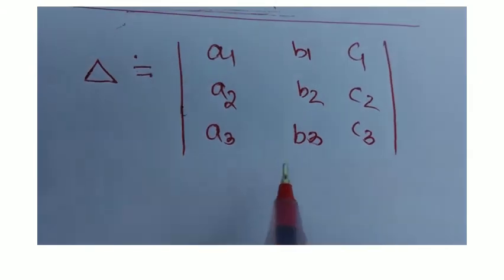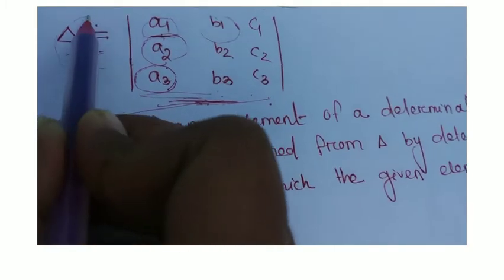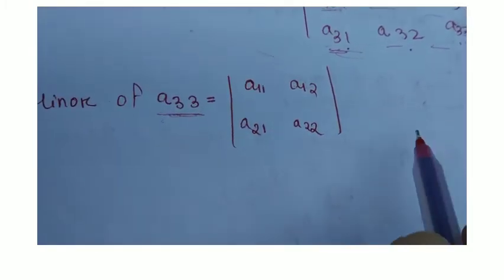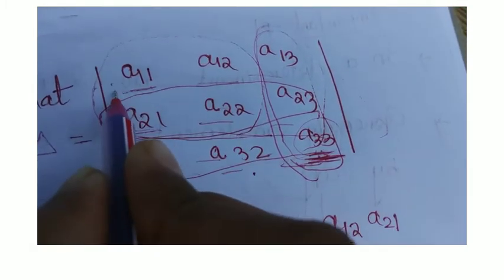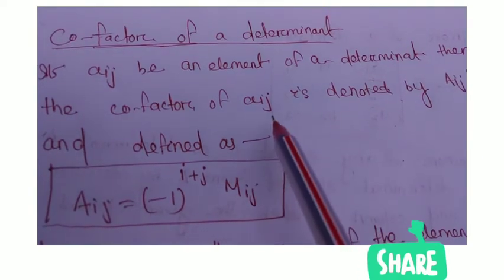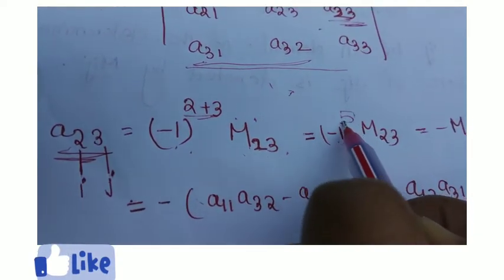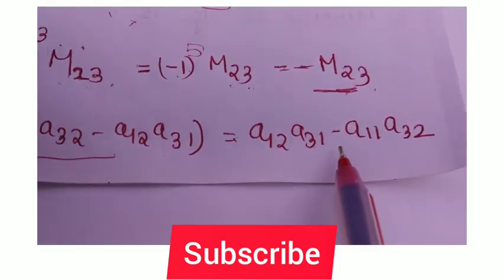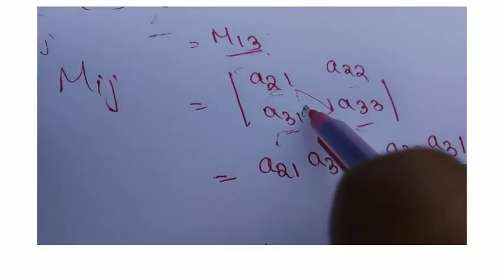Class 12 math, Determinants ( Part : 2 )